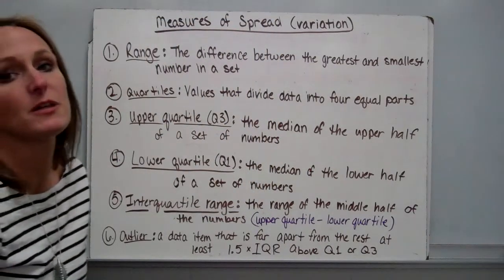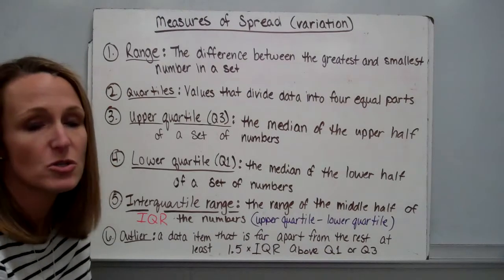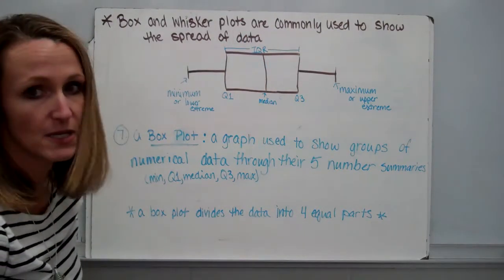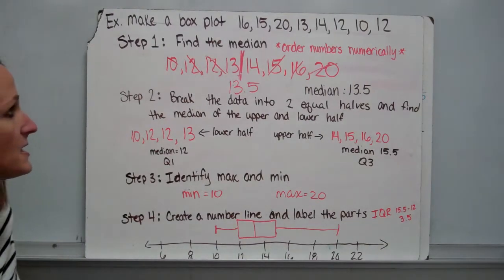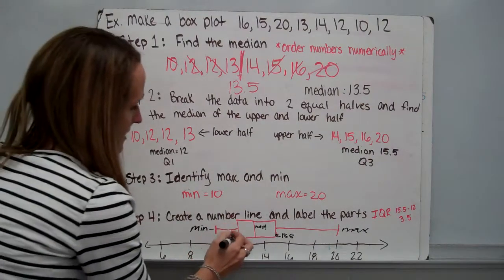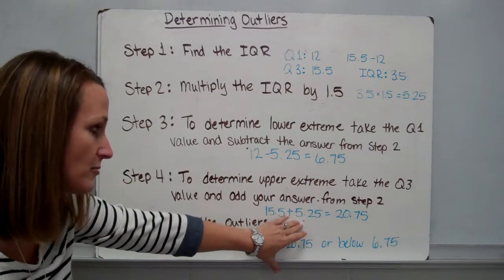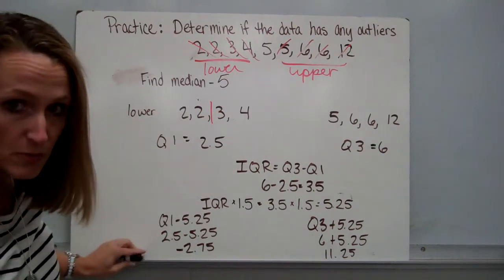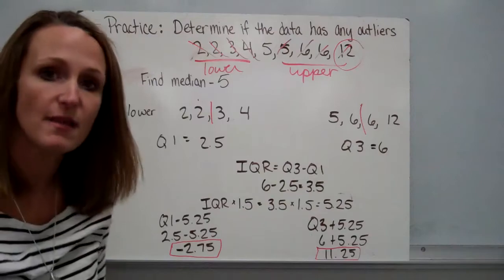Measures of spread (variation)